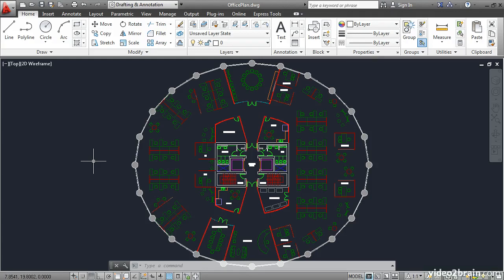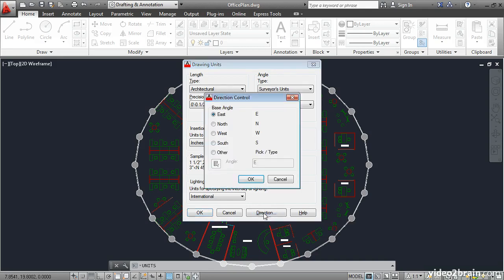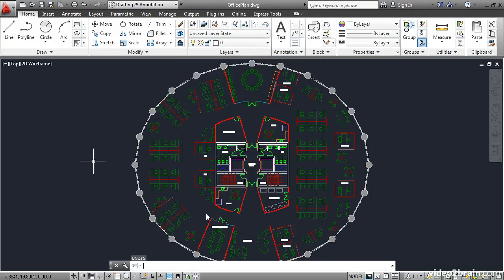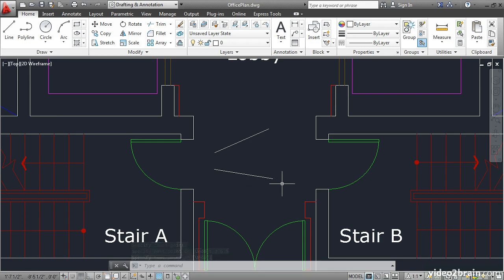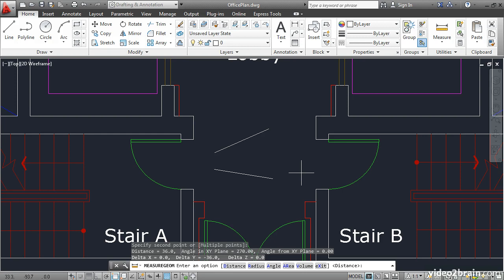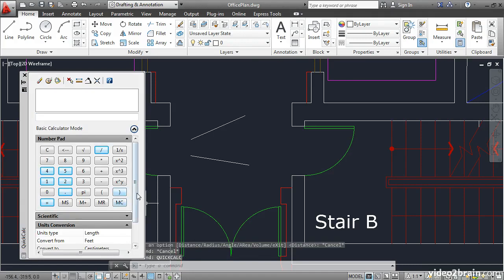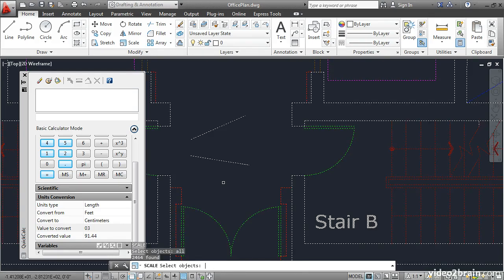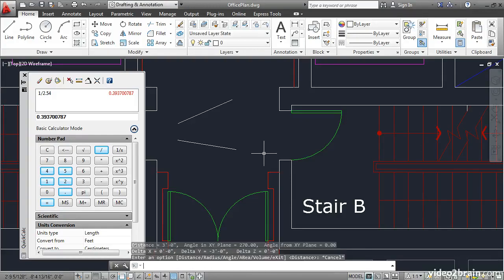02:04 Unit Settings-Getting Start With AutoCAD || AutoCAD Complete Tutorial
This Video is about : Unit Setting before starting any drawing in AutoCAD

If you want to learn AutoCAD completely, then please visit our sites given below.